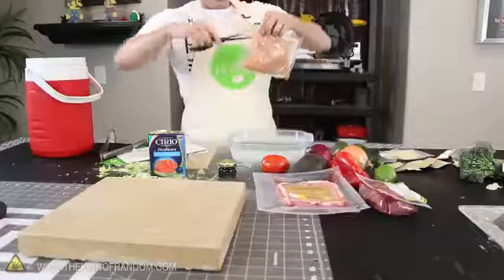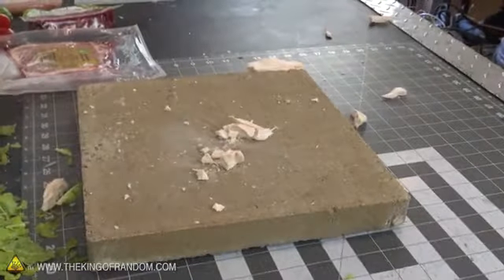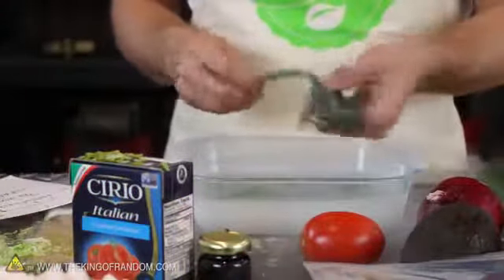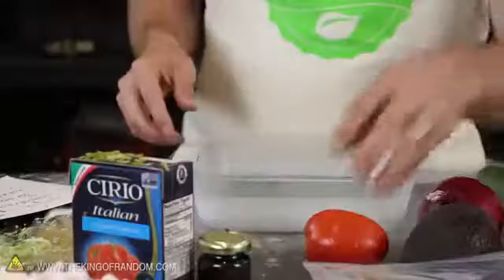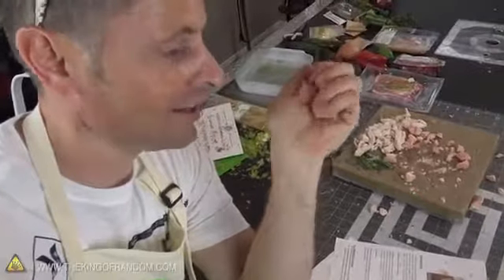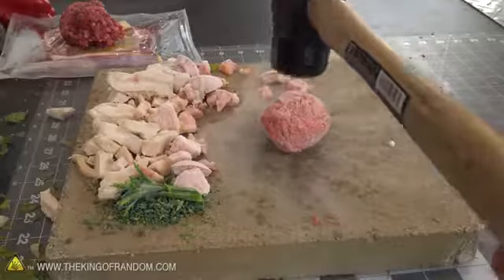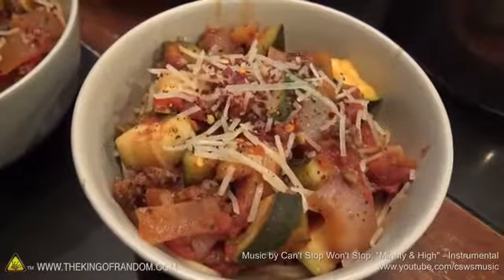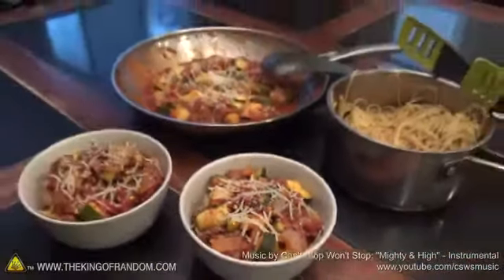Sıvı Nitrojenin İçine Yiyecek Atılırsa Ne Olur?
Sıvı nitrojenin içine  marul, domates, et atılırsa ne olur ?